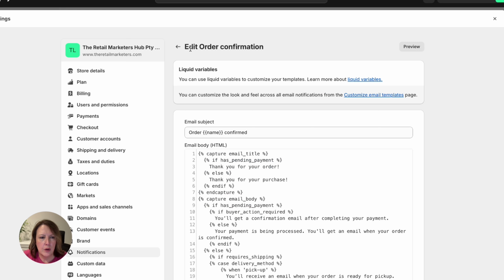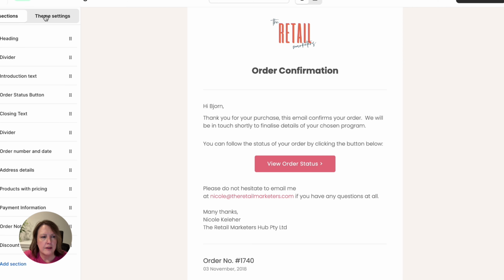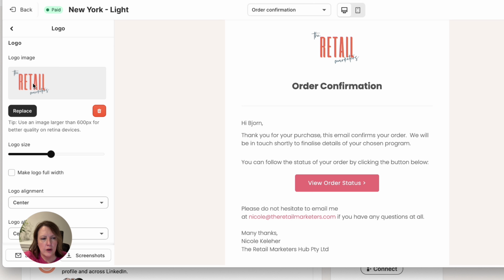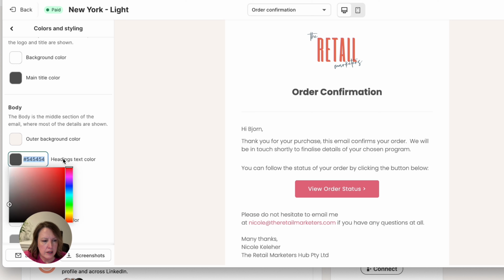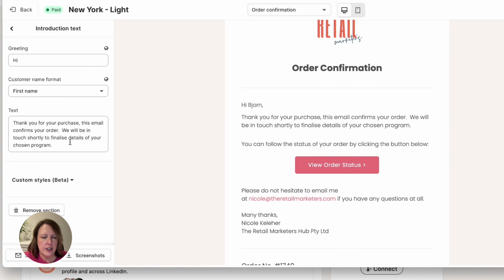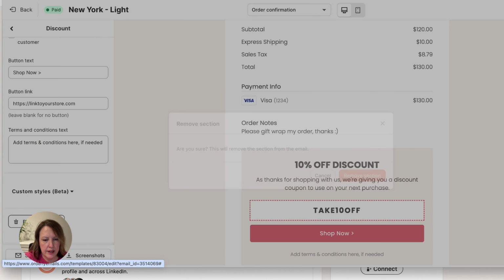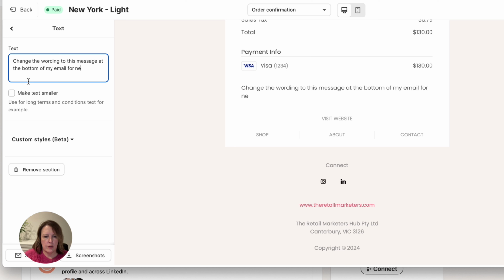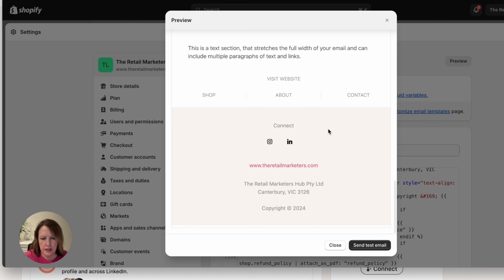Shopify App Review & Demo - Orderly Emails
Nicole shows how to use Orderly Emails in your Shopify store to improve the look of your email correspondence with clients.